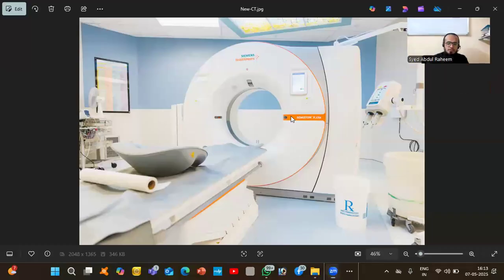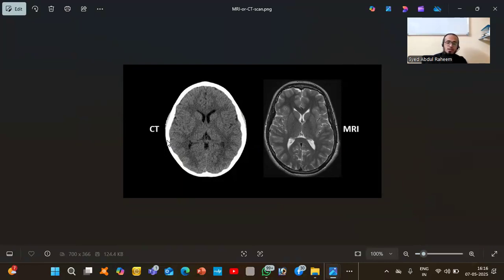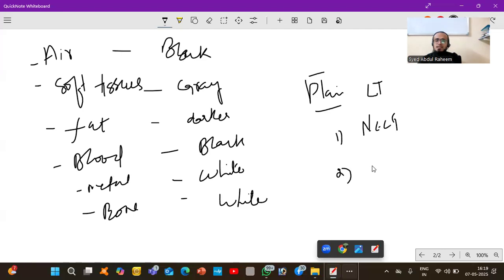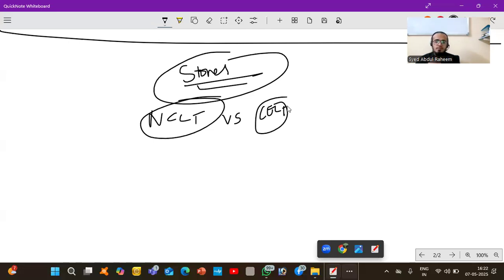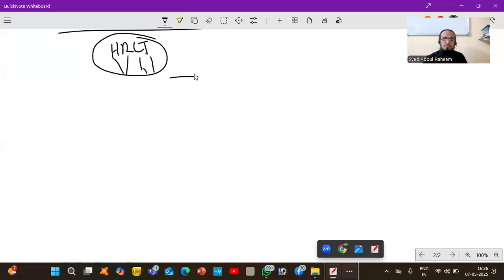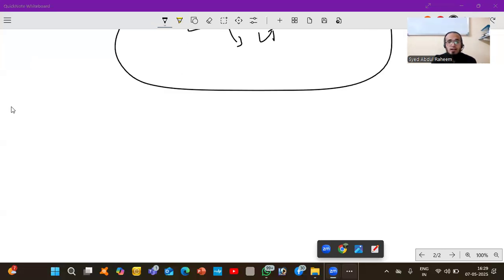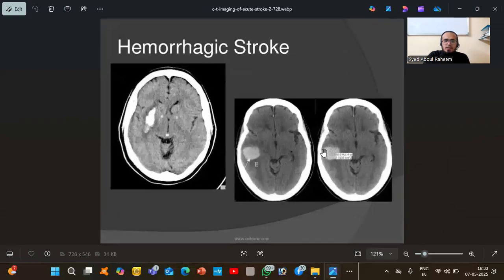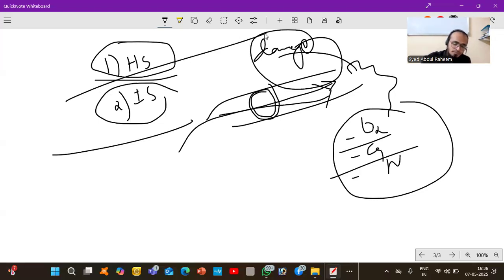RADIOLOGY PART 3 IN ENGLISH